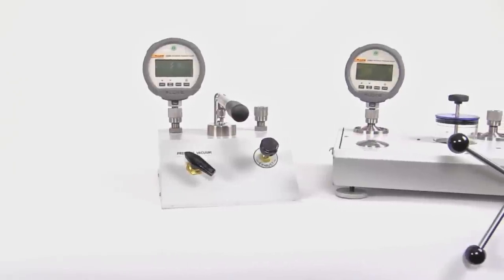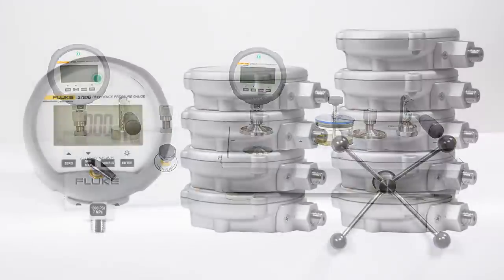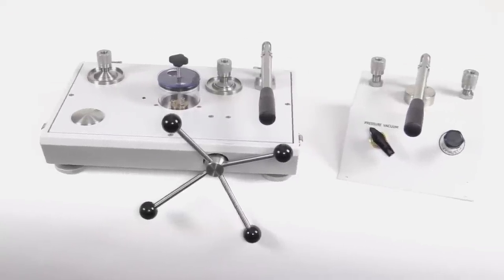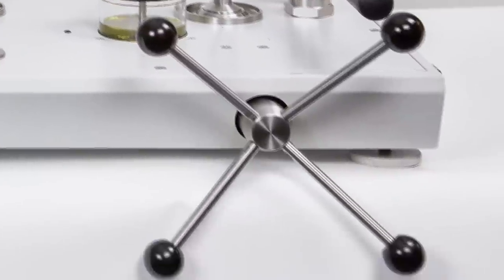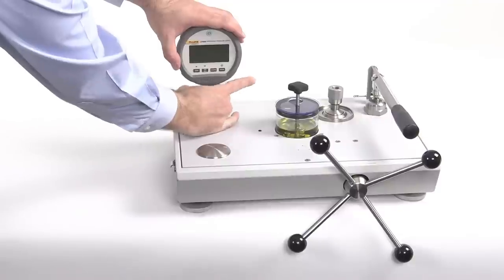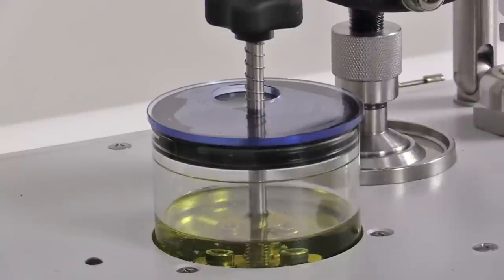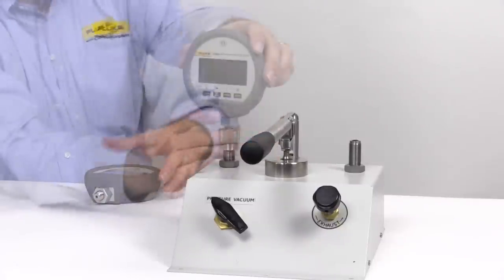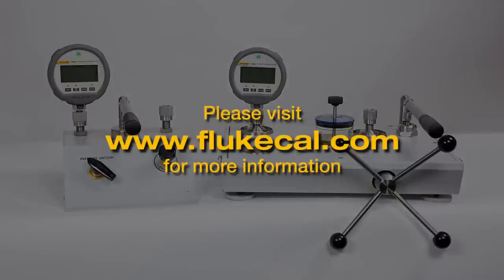551X Comparison Test Pumps and 2700G Series Reference Gauges: Introduction & Demo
The 2700G Reference Pressure Gauges provide best-in-class measurement performance in a rugged, easy-to-use, economical package. Use with the 5510, 5513, 5514, or 5515 Comparison Test Pumps for a complete bench top pressure calibration solution.